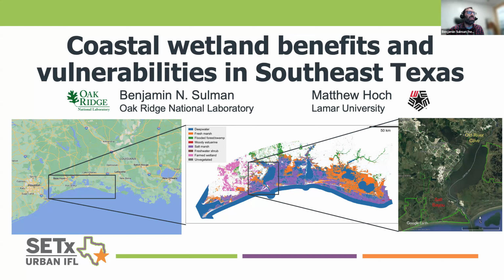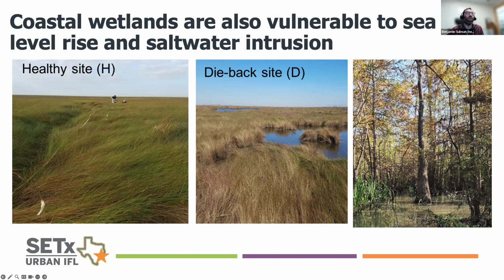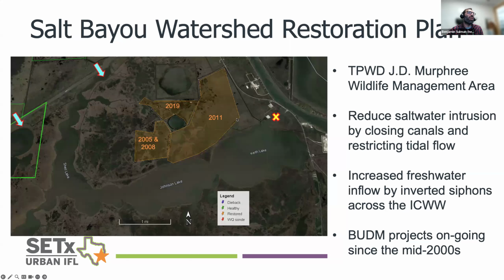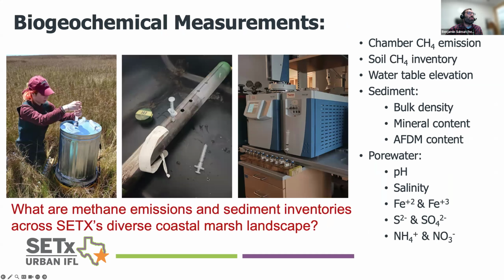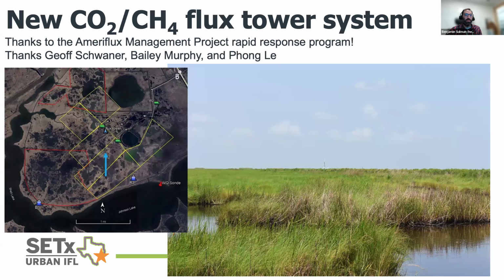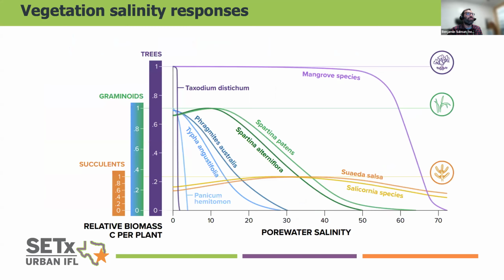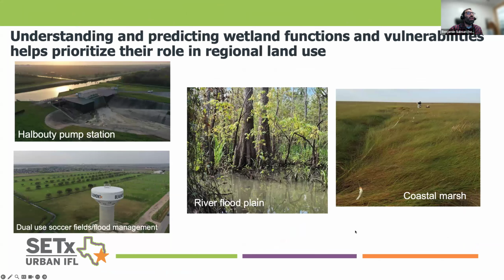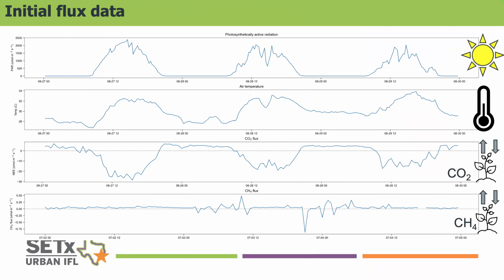Cross-Urban Integrated Field Lab (UIFL) Seminar: Biogeochemistry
Tuesday, September 9, 2025. Our sixth topic in the series is biogeochemistry. This talk features speaker Benjamin N Sulman from SETx IFL.

These quarterly cross-UIFL webinars will be 90 minutes, with time for several presentations and questions. The audience is UIFL scientific teams and the objective is to facilitate technical exchanges and collaboration between the UIFL teams.